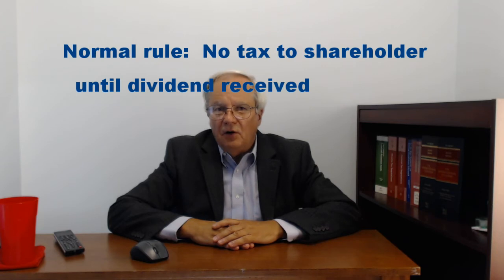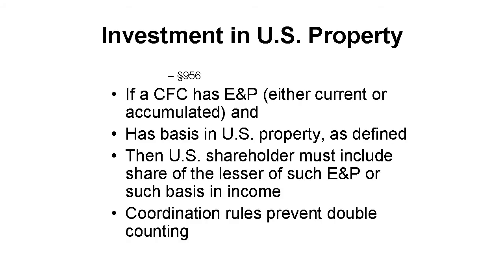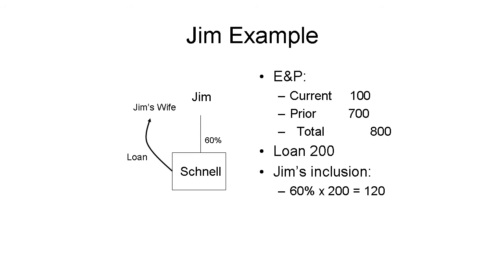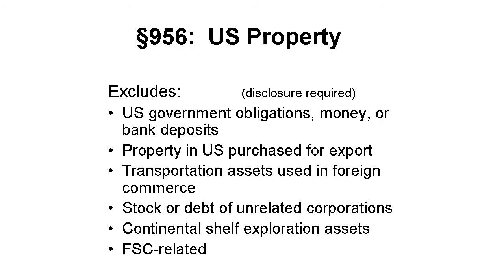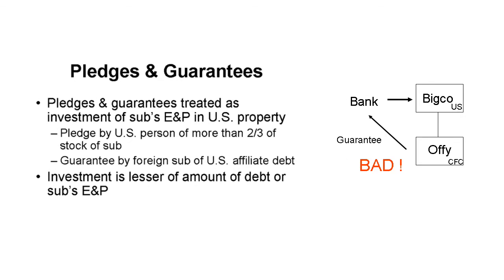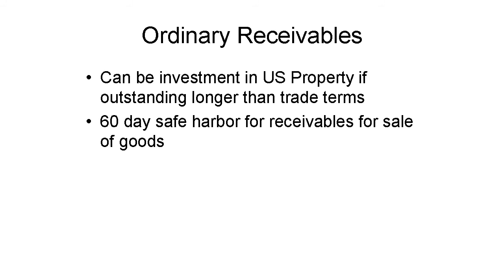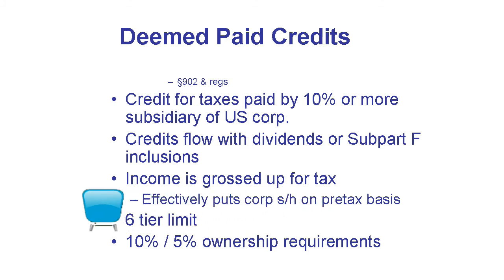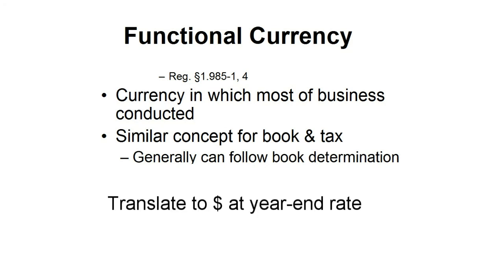Subpart F: Section 956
An explanation of the rules requiring U.S. shareholders of controlled foreign corporations to include in their income their share of the CFC's investment in U.S. property.  The IRS released a notice in March, 2019, making this obsolete for U.S. C corporations beginning in 2018, but it is still relevant for individuals.